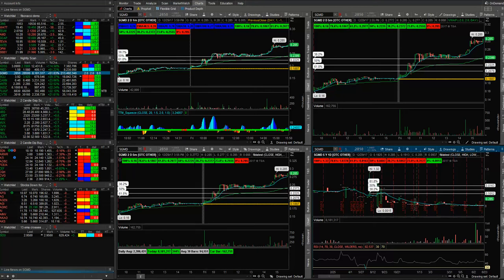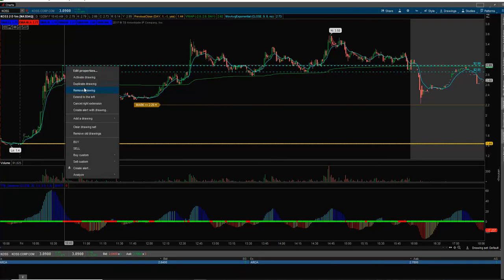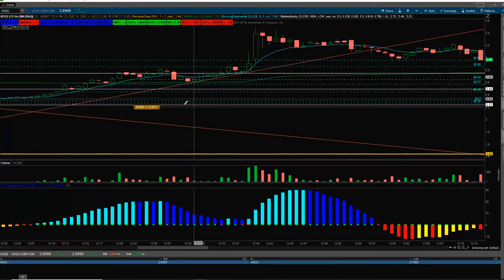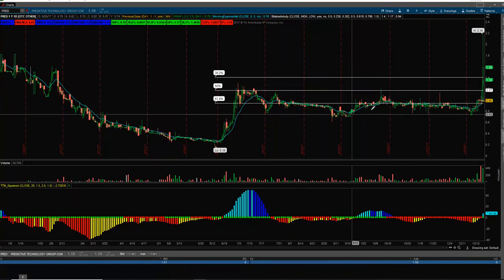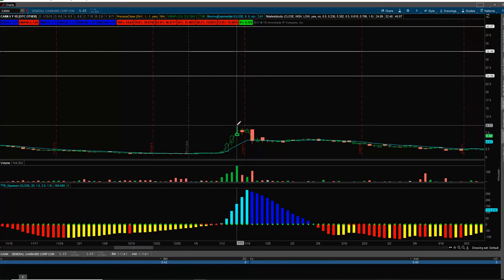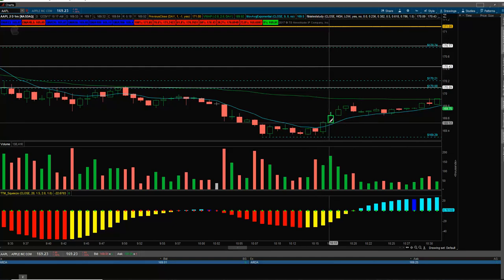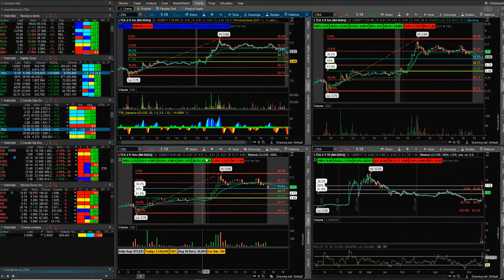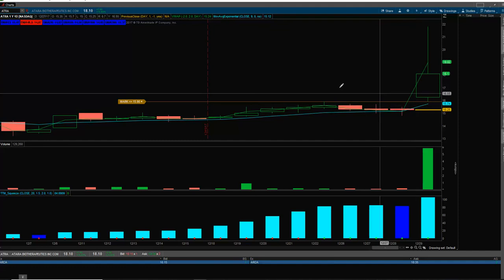watchotrade - 12.30.17 trading basic fundamental rules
Here I reivew my two trades on AAPL and KOSS one long and short.  I also review the trading fundamentals and key rules for success.